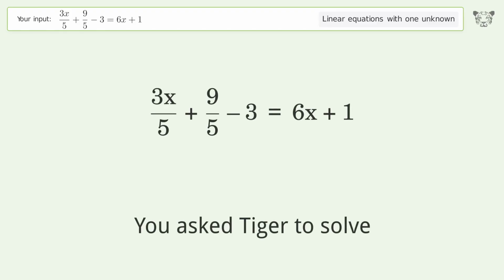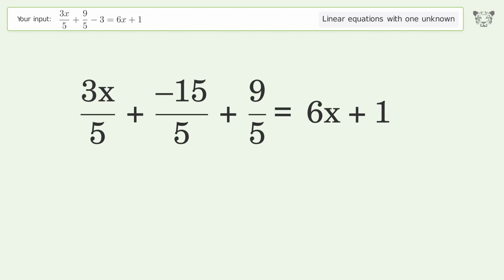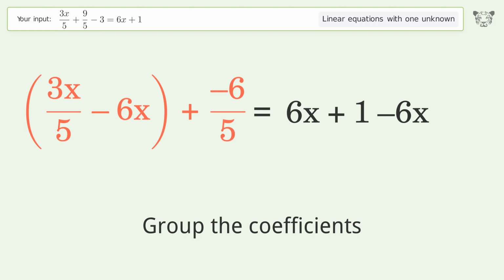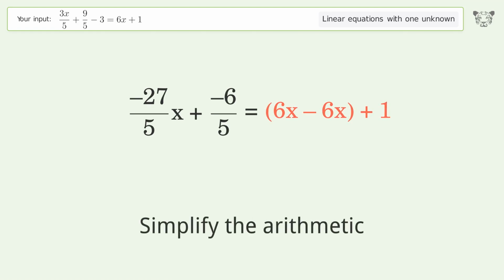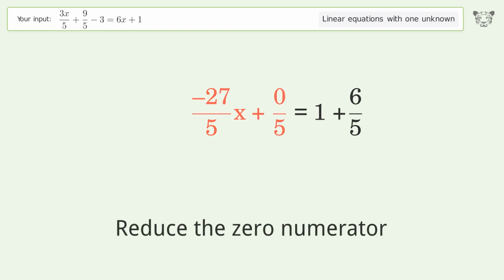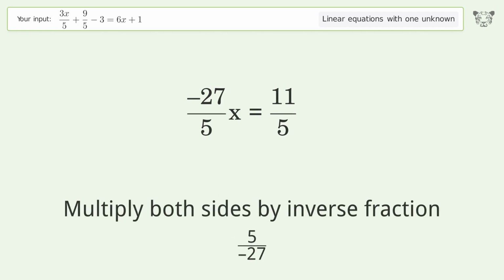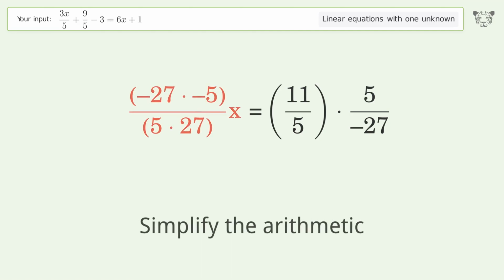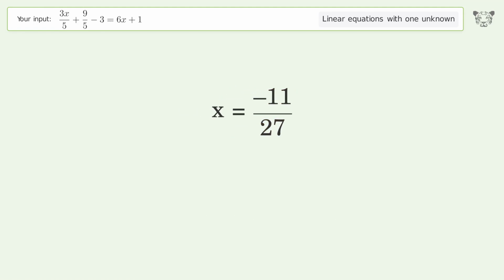Solve (3x)/5+9/5-3=6x+1: Linear Equation Video Solution | Tiger Algebra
Struggling with (3x)/5+9/5-3=6x+1? Watch our step-by-step video on Tiger Algebra to master this linear equation effortlessly. Also check out for more tips and tricks for dealing with linear equations with one unknown